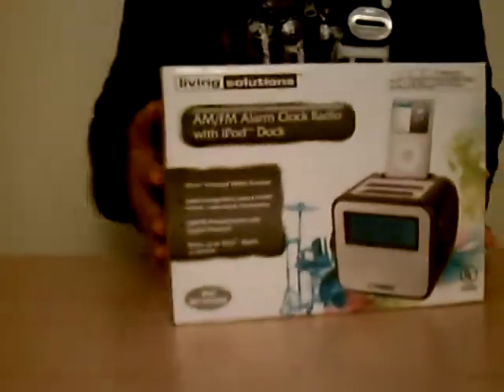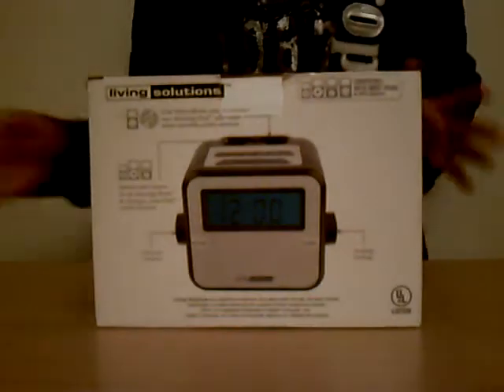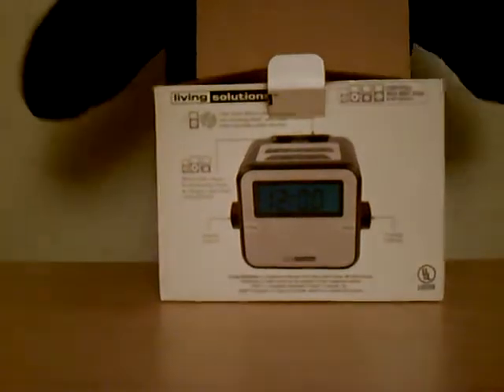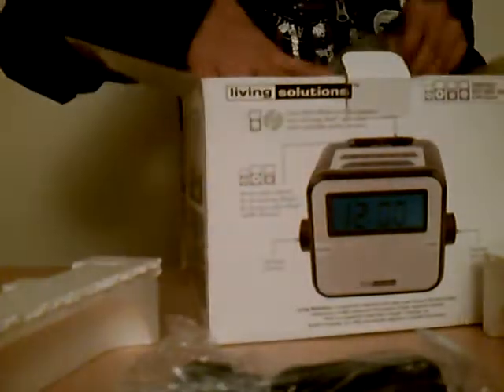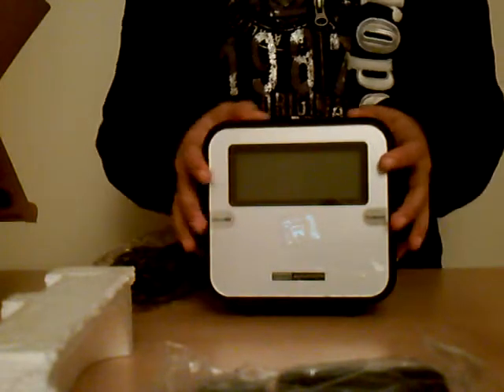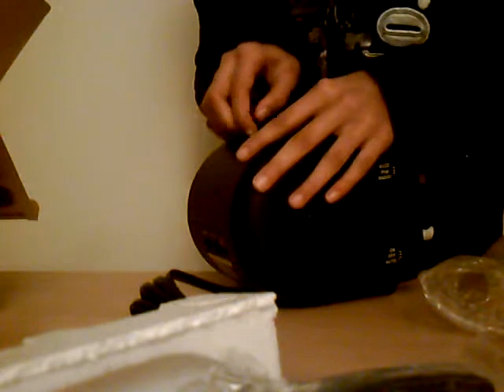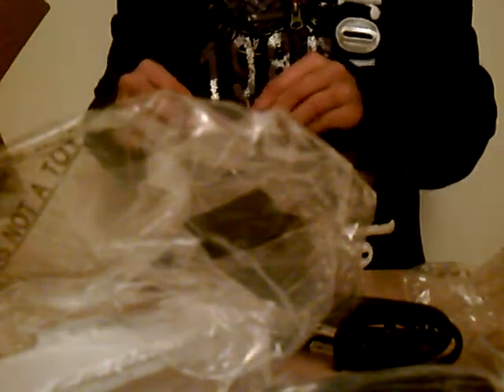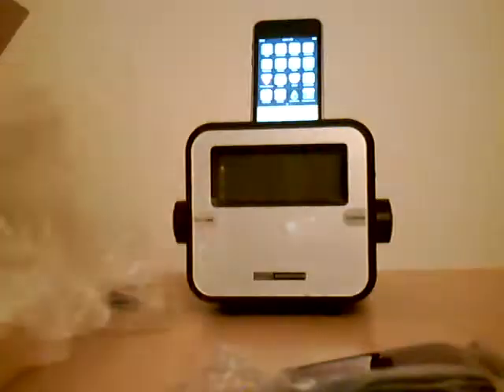Unboxing ihome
unboxing my ihome which i got for 29.99$. its pretty cool. i am going to be doing a review in probably a week